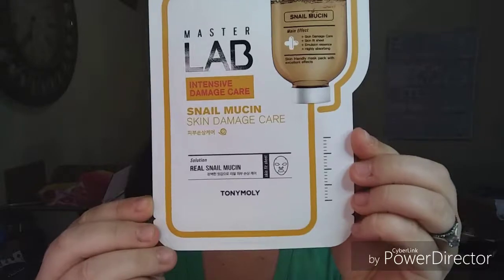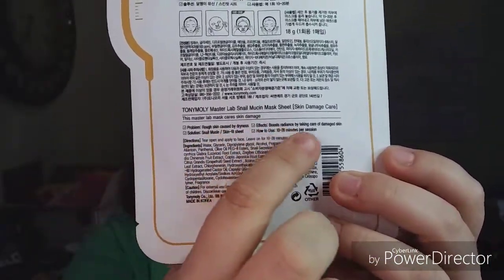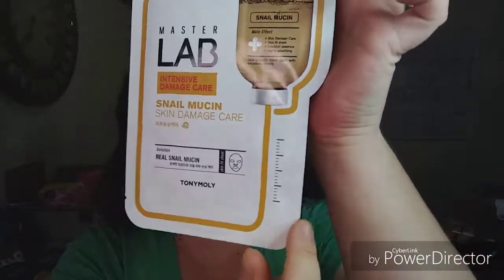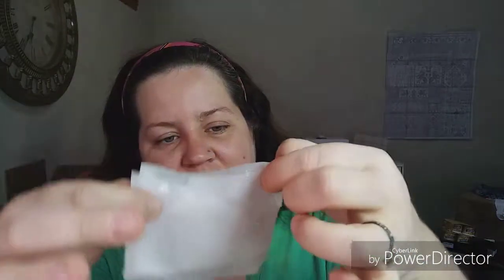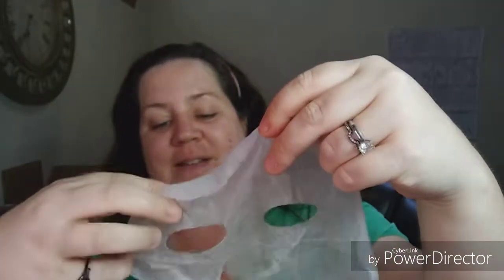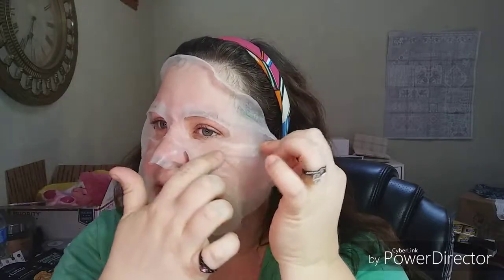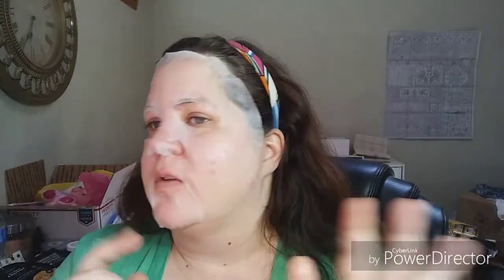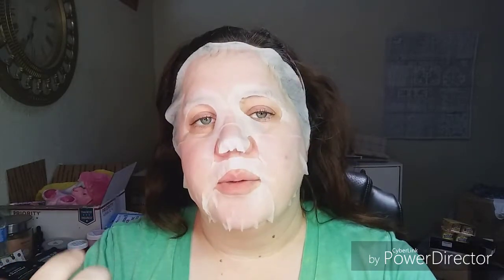Master Lab Snail Mucin sheet mask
Trying Tony Moly Master Labs Snail Mucin mask sheet.

FTC discalimer: I am not paid for or endorsed for my opinion. All thoughts and opinions are my own and I came to conclusions all on my own without influence or payment.